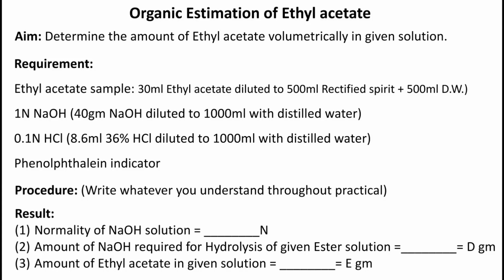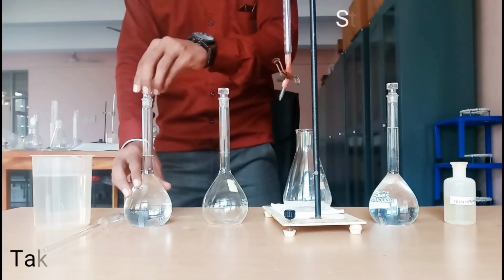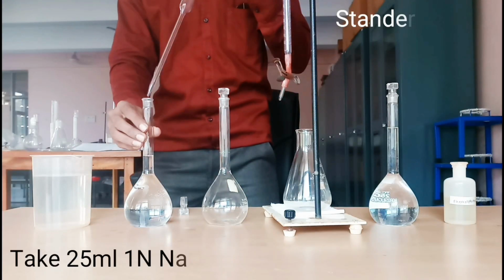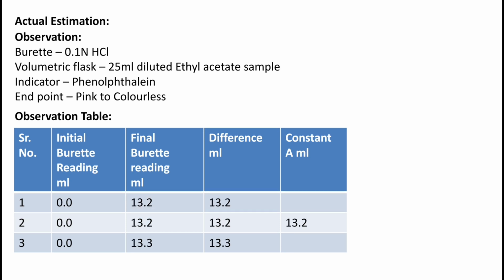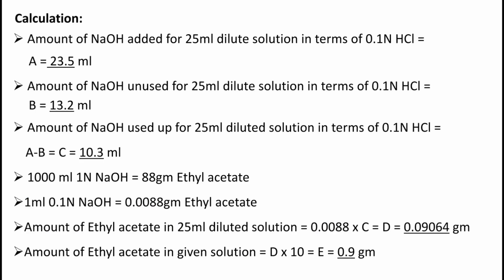Organic Estimation of Ethyl acetate - Amount of Ethyl acetate By YAH/DDD🕶G.S.C.Bhilad